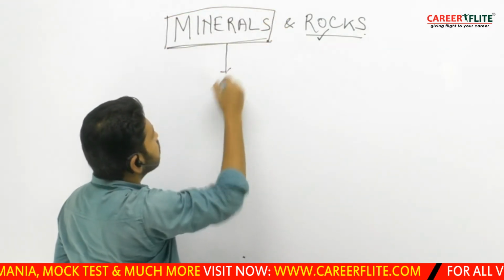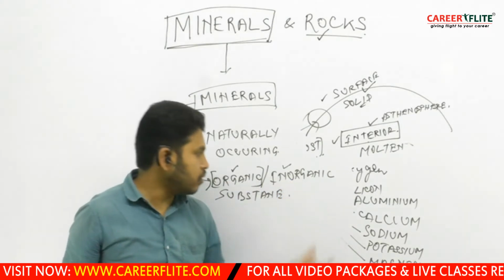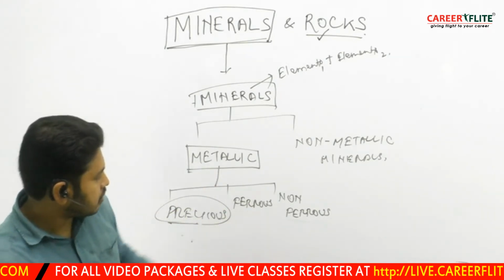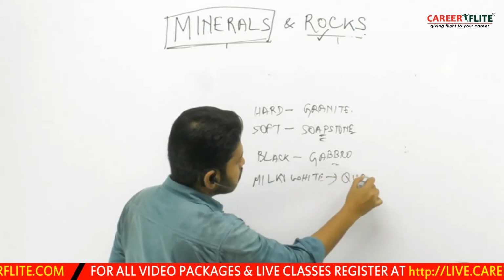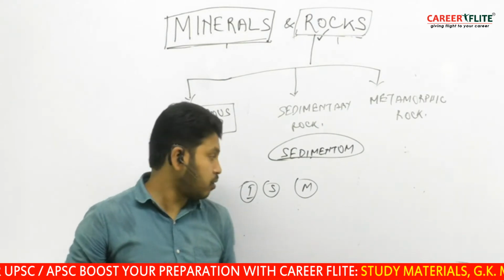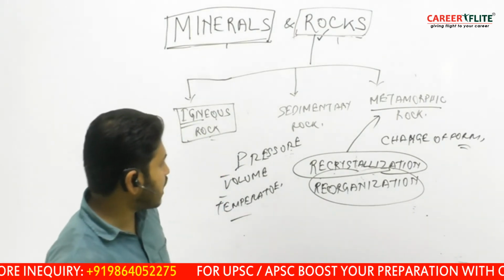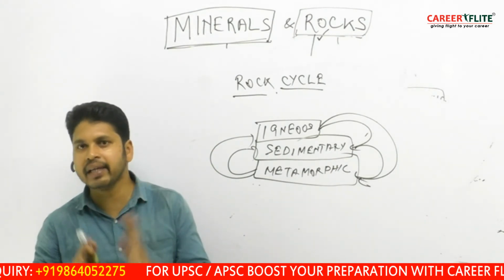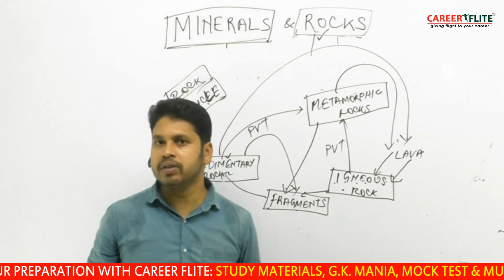World Physical Geography - Minerals & Rocks - Online Coaching For APSC / UPSC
Are You Preparing For Government Jobs? UPSC | APSC | Banking | SSC | Railway | Other Competitive Examinations? then Join Career Flite.

Team Career Flite